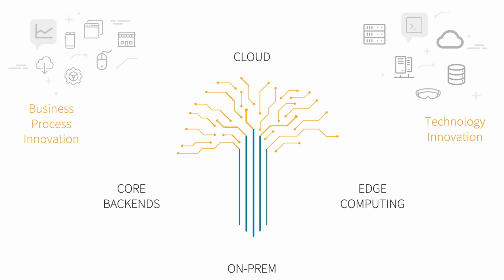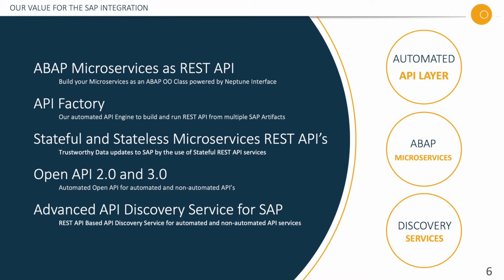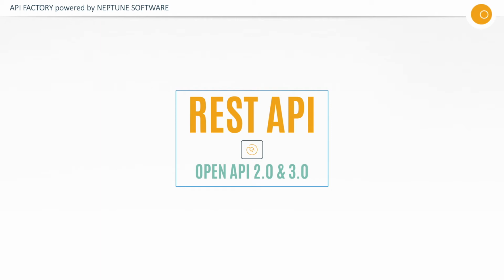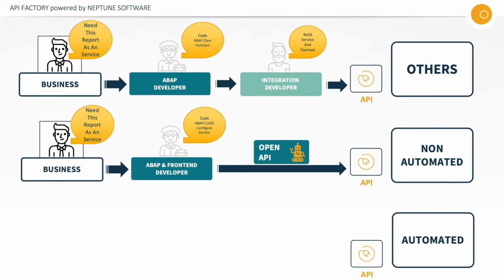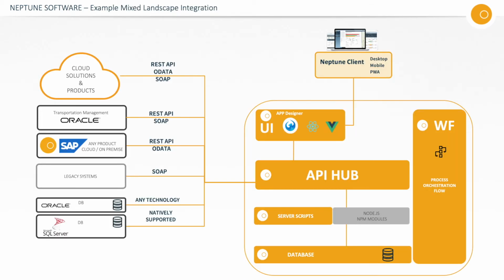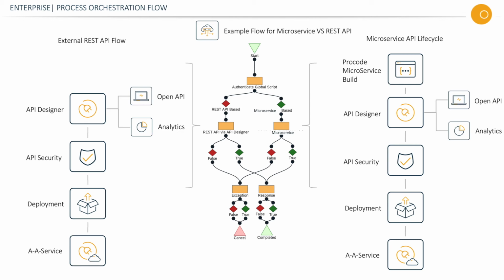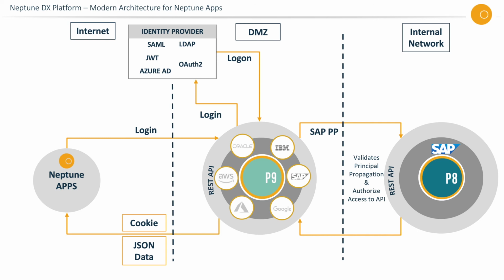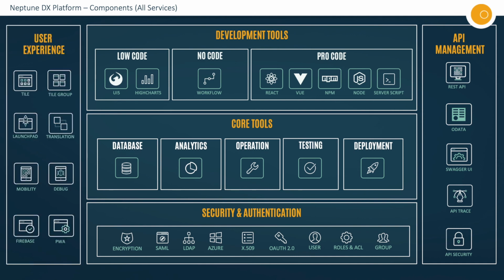How To | SAP Integration and APIs